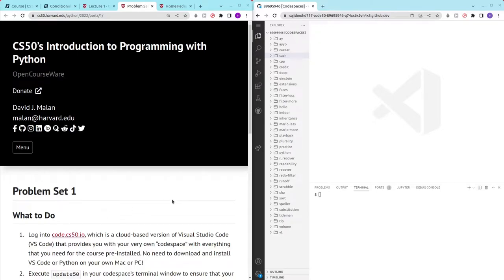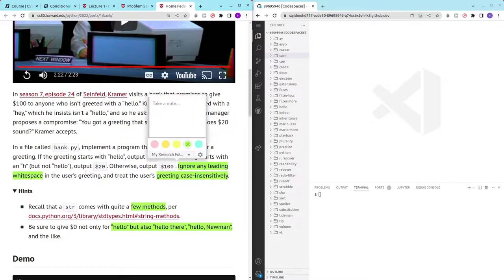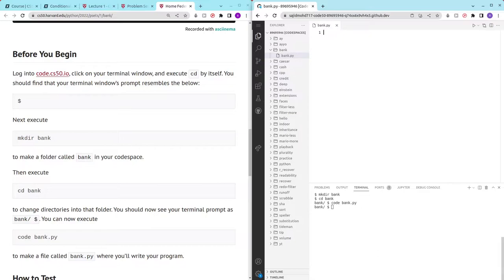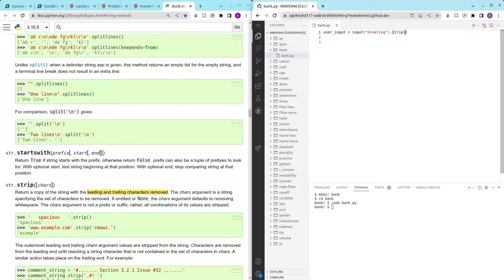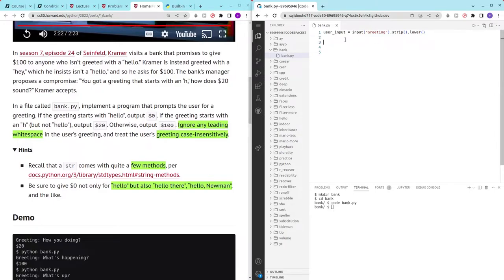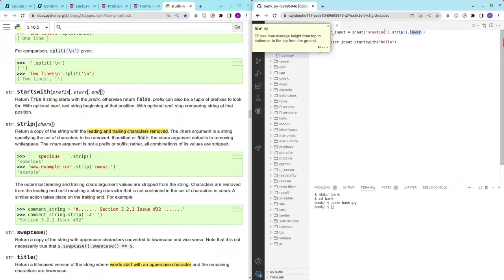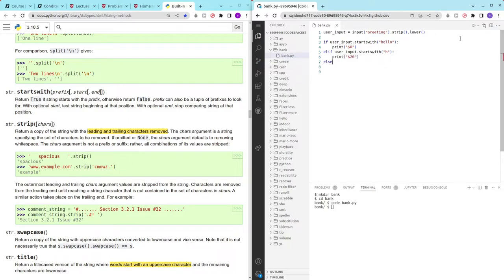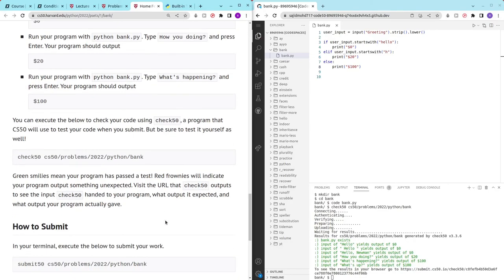CS50P PSet1 ~ Home Federal Savings Bank | Solution